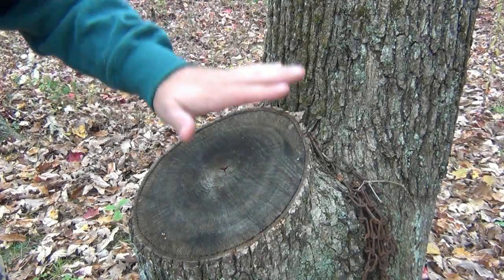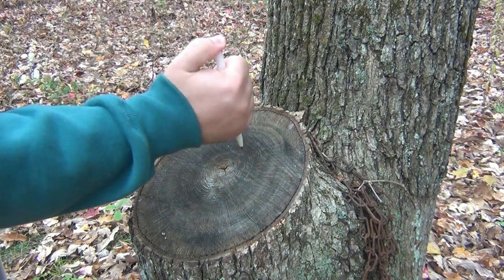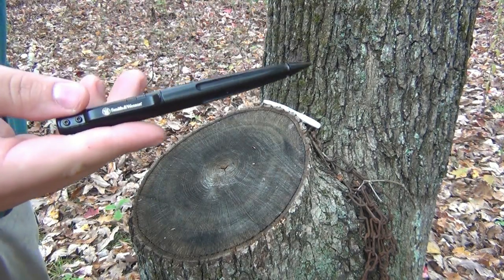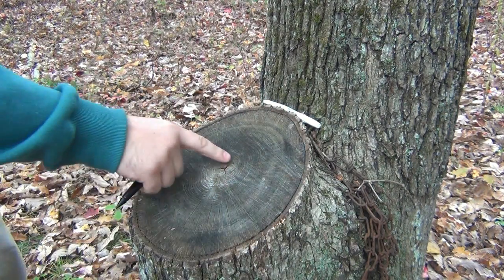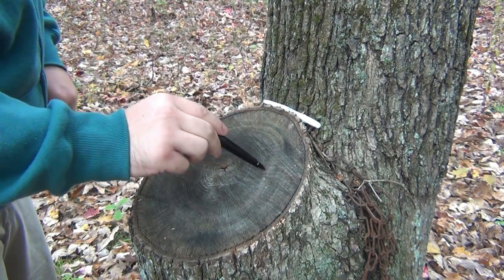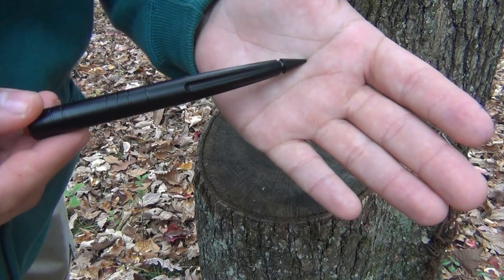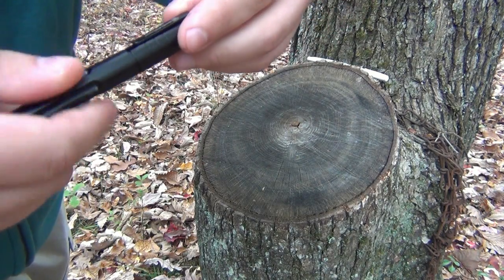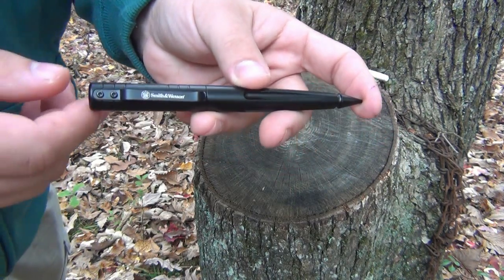Gear Review : Smith & Wesson Tactical Pen Part 2 of 2